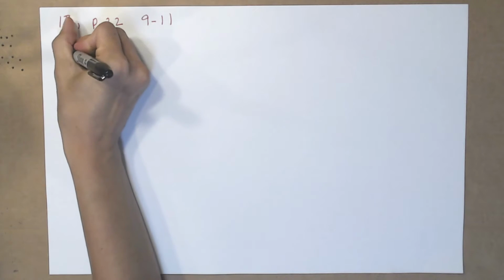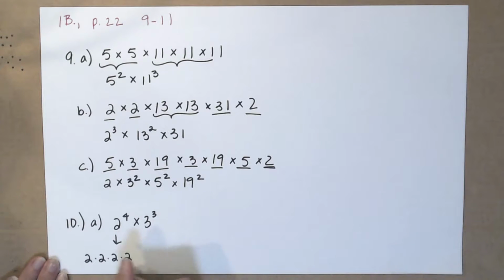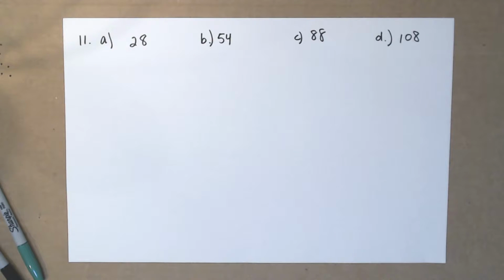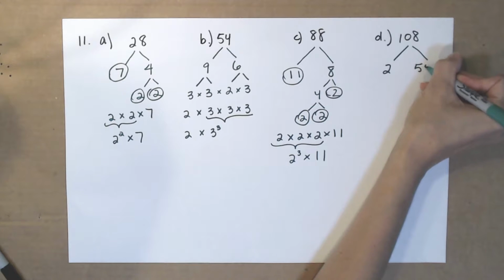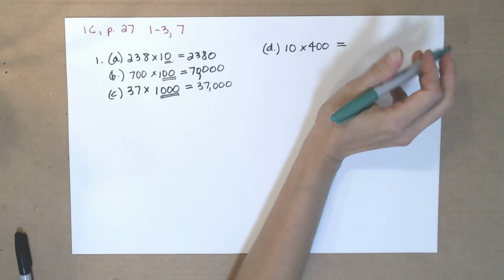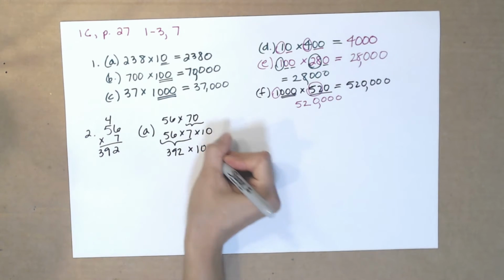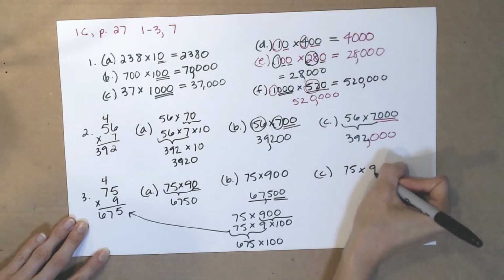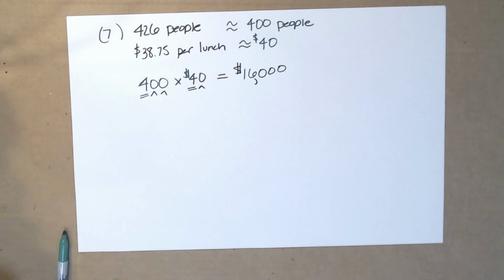5A Practice 1B 1C